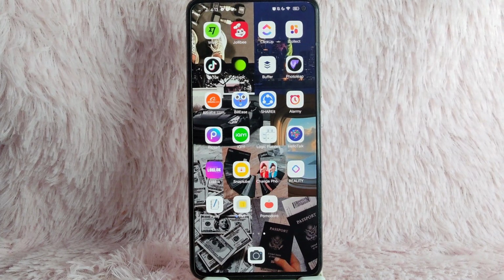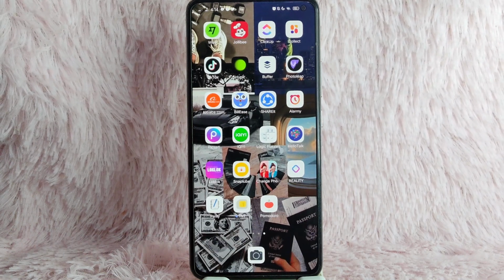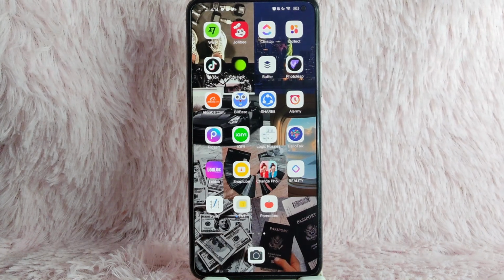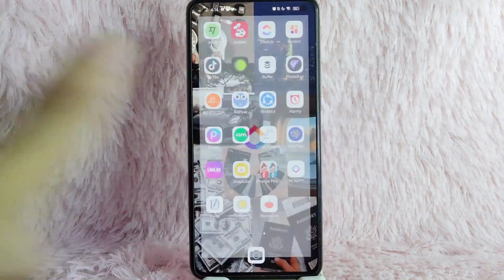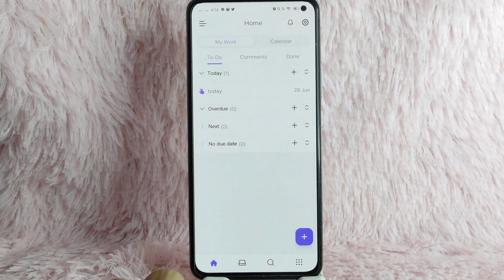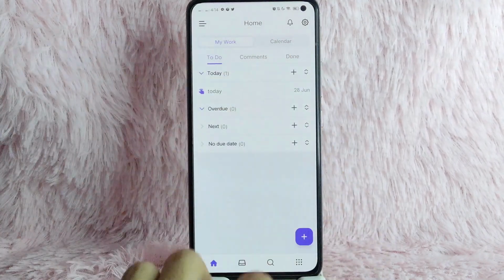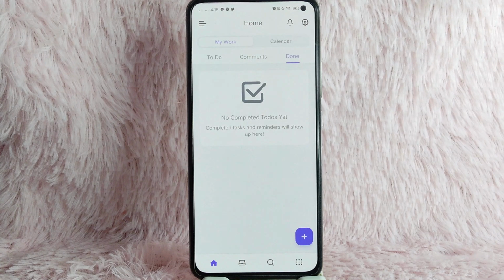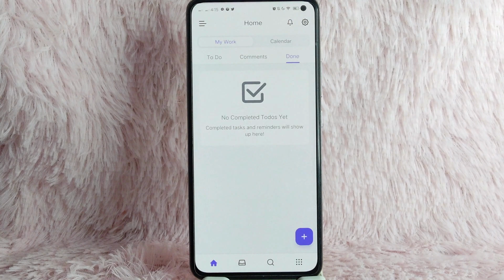✅ How To See Done Tasks On Clickup 🔴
Get in touch!